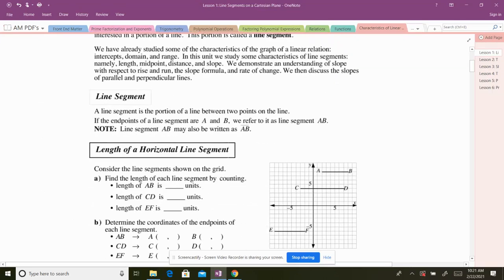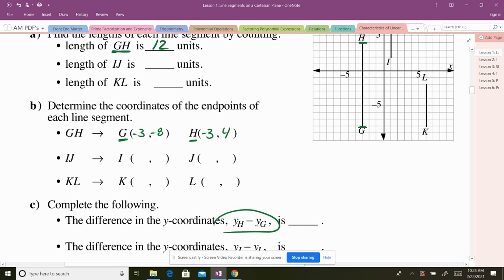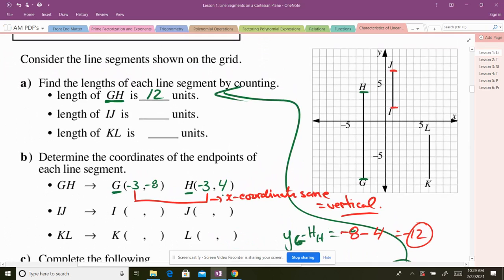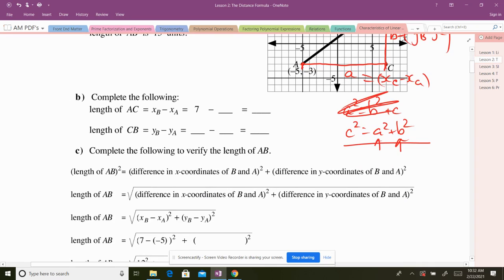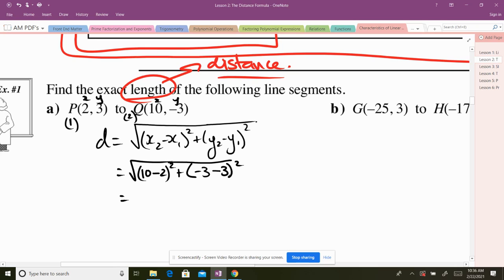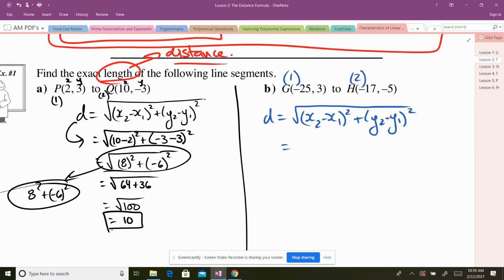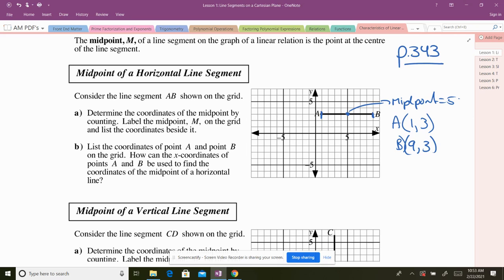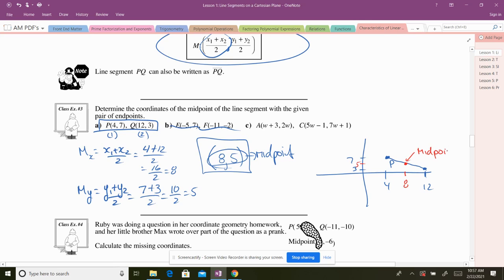Line Segments #1 and #2